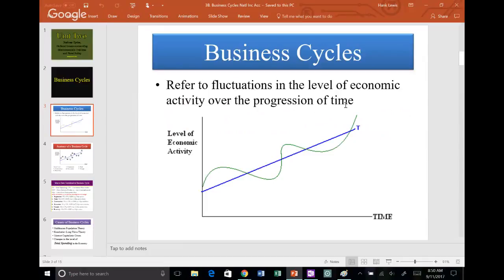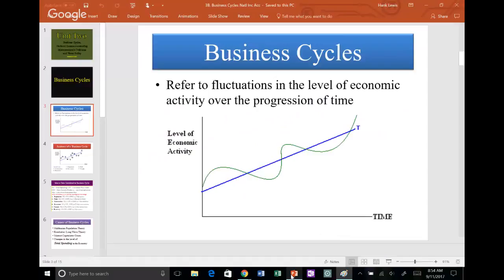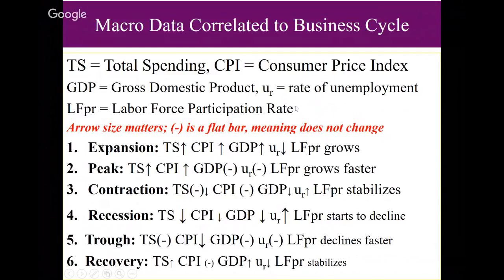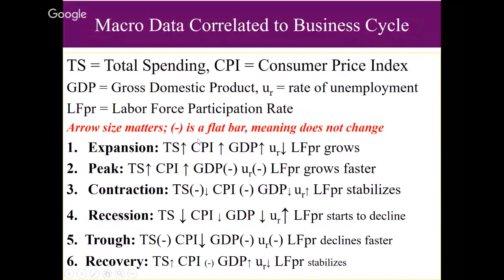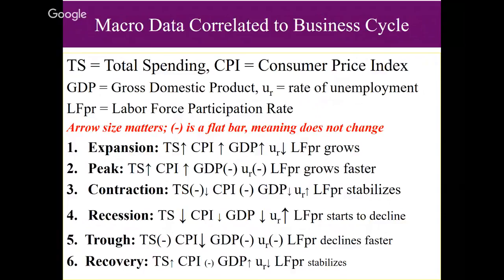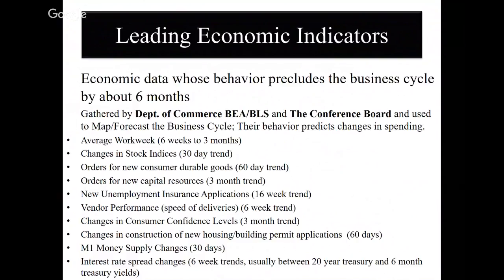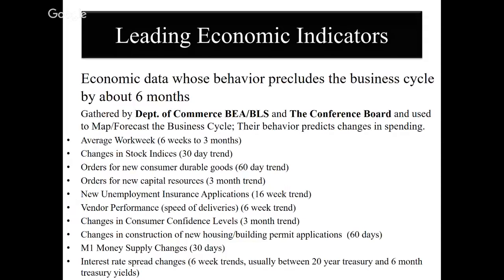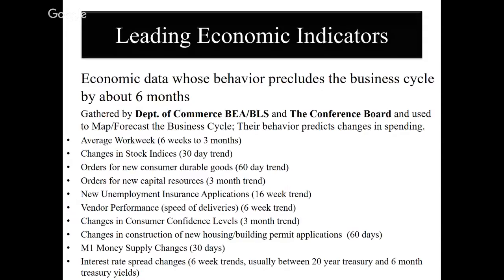Business Cycles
PLEASE READ: WHILE ARROWS SHOW UP IN THE VIDEO, DO NOT USE THEM IN YOUR WORKSHEETS OR NOTES.
USE YOUR WORDS!!!  Ex:  increases a little, increases a lot, decreases a little, decreases a lot, stabilizes, etc.

Overview of Business Cycle Model, Phases, Macroeconomic Data and how it behaves during different phases, and Leading Indicators for prediction of Business Cycle.